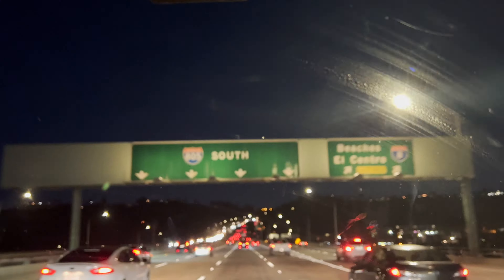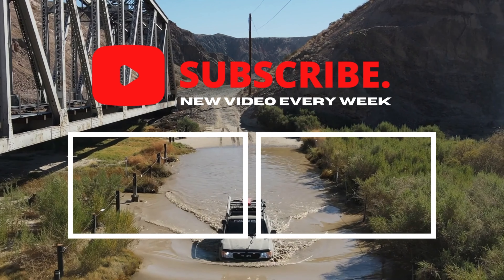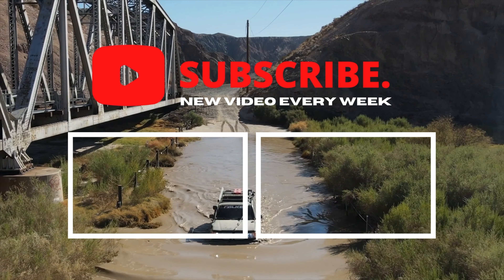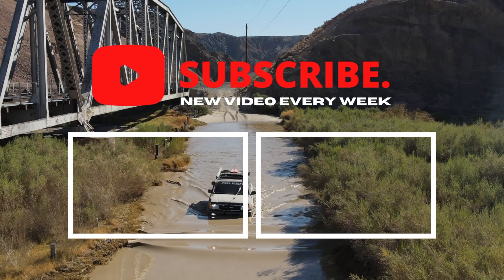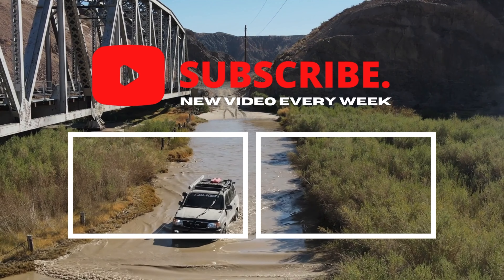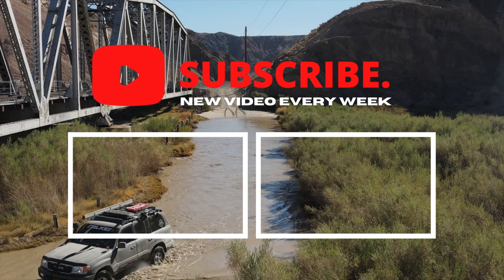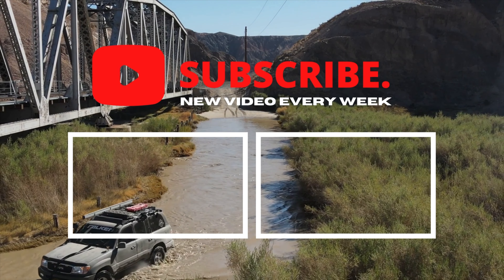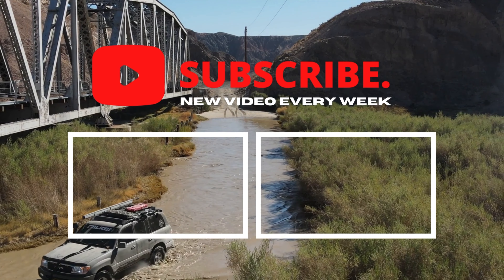Picked Up One Of The Coolest Classics, a 1985 60-Series Land Cruiser.